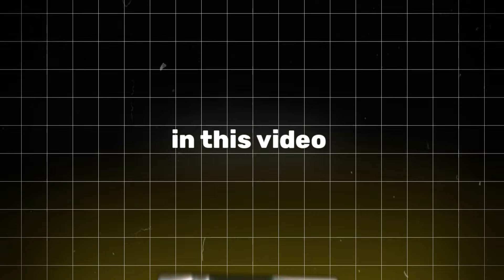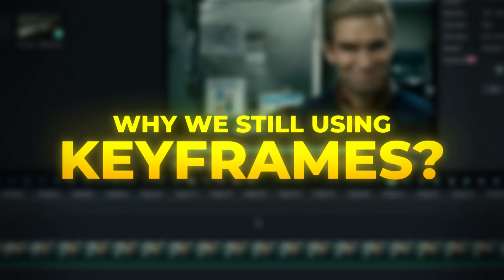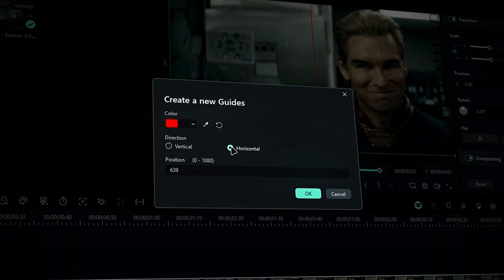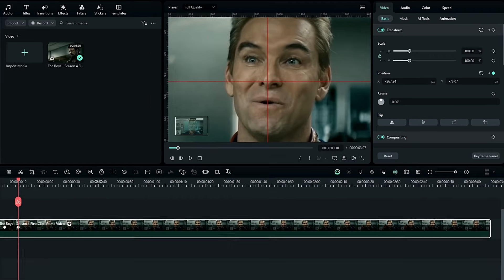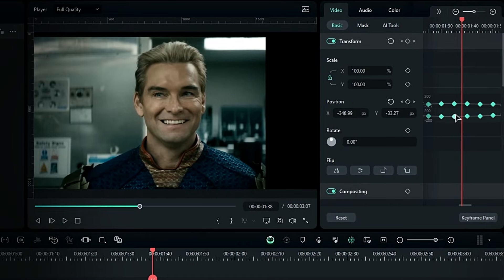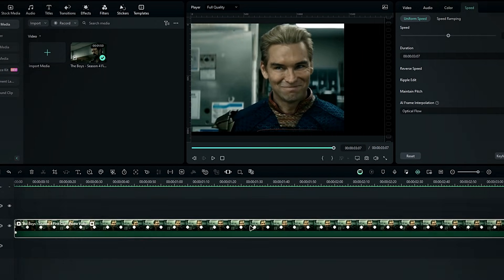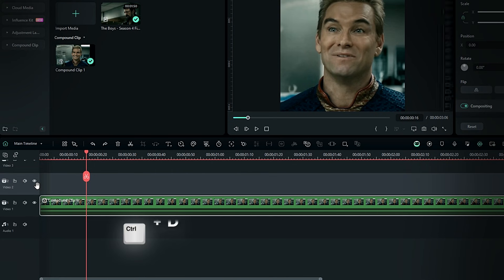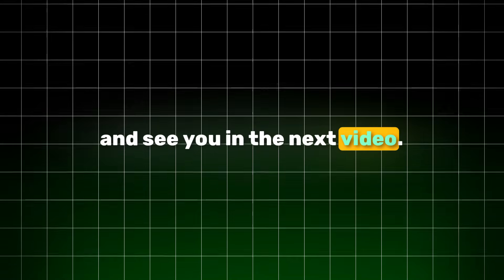Filmora 13 | HEAD Tracking Tutorial on Filmora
Hello Guys, In this video I'm going to show you guys How to create smooth Head Tracking Effect in Filmora 13, Just like a After Effects. and also don't forget to Subscribe to @creativegraphicz for more exciting content.😄

💠Video Include:
filmora 13
HEAD Tracking Tutorial
HEAD Tracking on Filmora
Face Tracking Filmora
Filmora Tutorial
After Effects